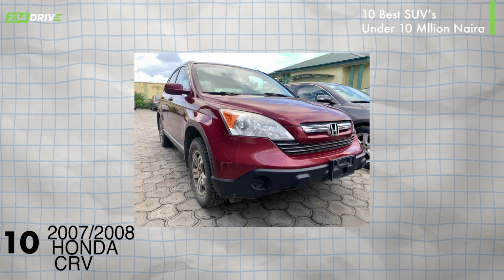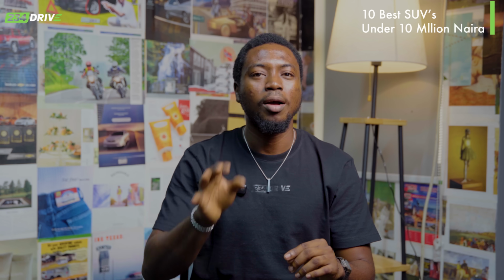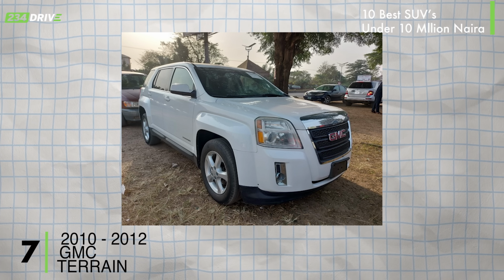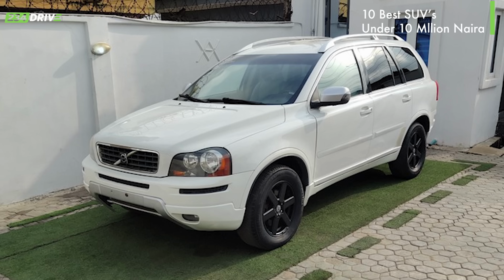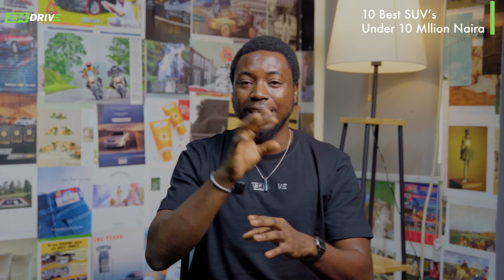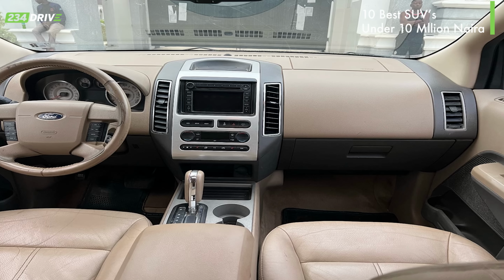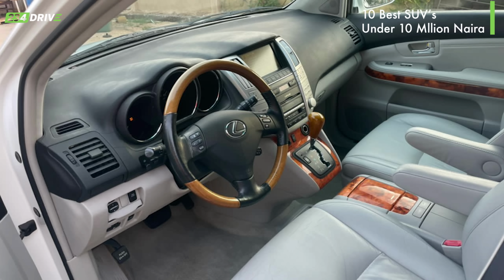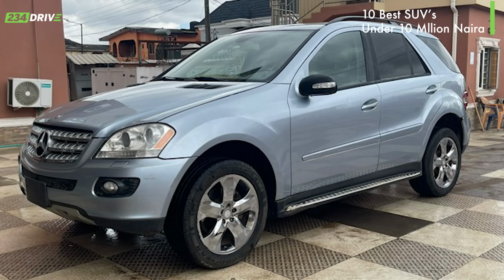10 Best 'Tokunbo' SUVS below 10 Million Naira | Updated 2025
In this video, Crank breaks down 10 Tokunbo SUVS that can be bought below the 10 Million Naira mark.

All the cars on this list are Tokunbo AKA Foreign used which increases the reliability potential of the car because it has not been abused by bad maintenance.

0:00 - Intro
00:34 - 10. Honda CR-V
01:18 - 9. Toyota Rav4
02:33 - 8. Acura MDX
03:51 - 7. GMC Terrain
05:07 - 6. Volvo XC90
05:38 - CTA
06:00 - 5. Hyundai SantaFe
07:31 - 4. Ford Edge
09:05 - 3. Mazda CX-9
09:57 - 2. Lexus RX330
10:59 - 1. Mercedes-Benz ML350
11:50 - Outro